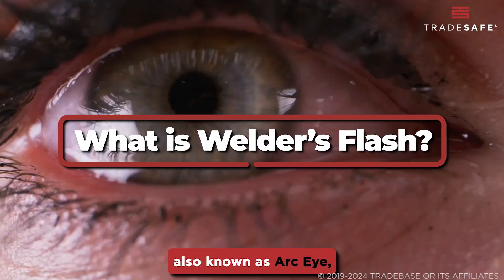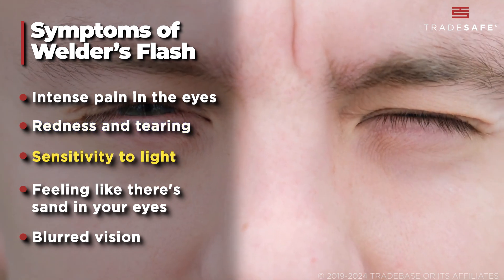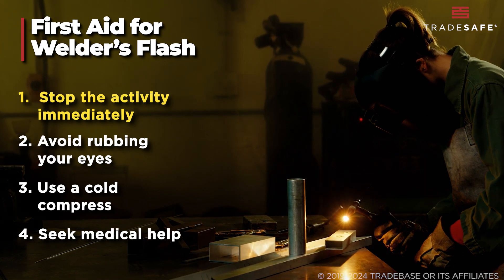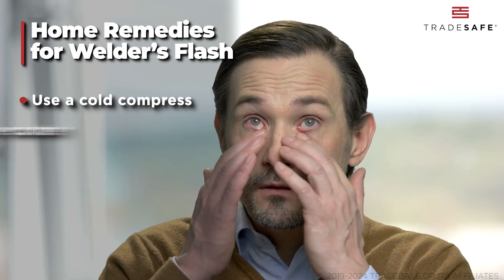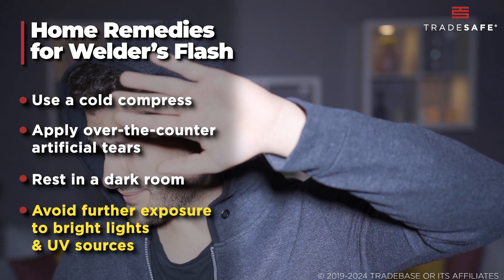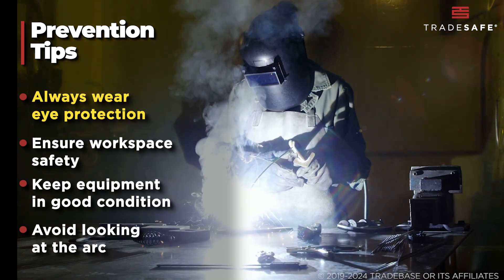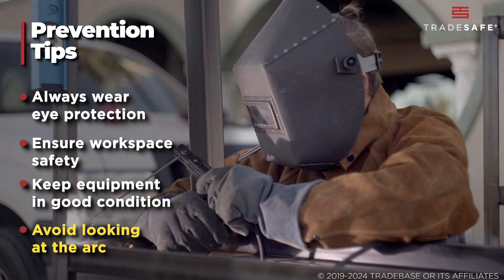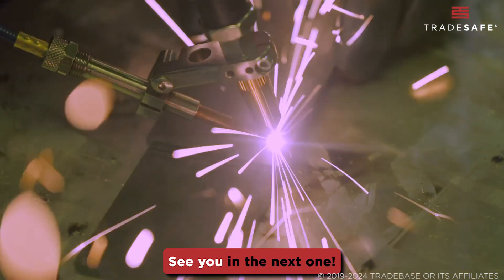Welder’s Flash: Remedies & Prevention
Discover essential strategies for treating and preventing welders flash in this comprehensive walkthrough. Whether you're a seasoned professional or a beginner, learn about the symptoms, remedies, and preventive measures you can apply. This video features expert advice to help ensure your safety while welding.

Timestamp:
0:00 What is Welder’s Flash
0:11 Symptoms of Welder’s Flash
0:24 First Aid for Welder's Flash
0:54 Home Remedies for Welder's Flash
1:23 Prevention Tips

Stay informed and protect your eyes from this condition by implementing these practical welders flash home remedies.